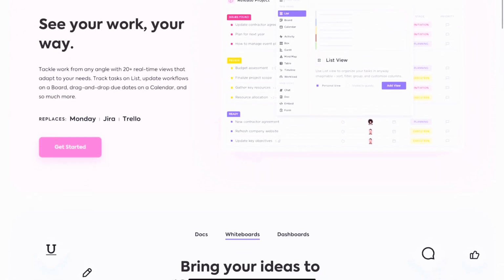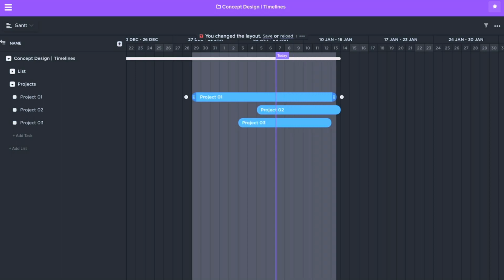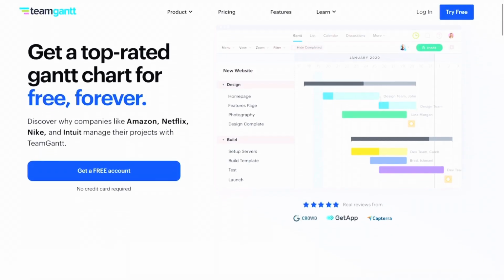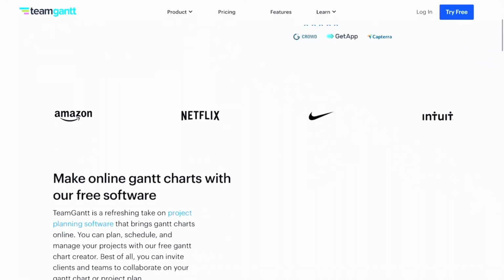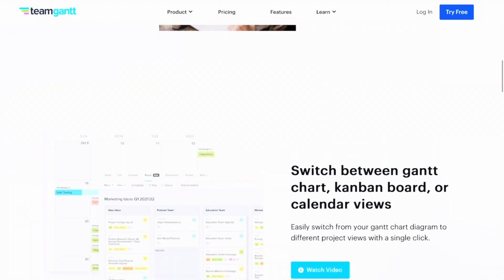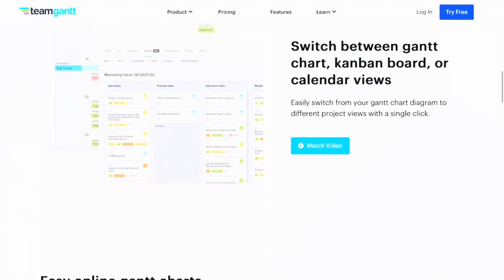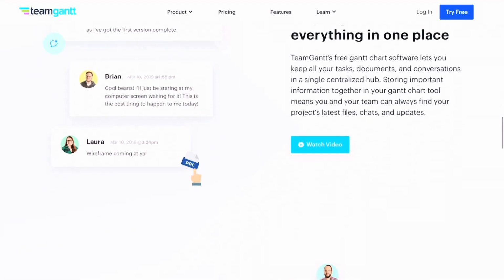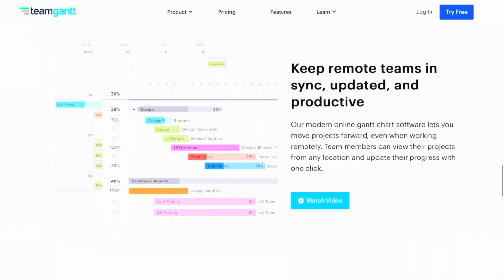Architect's Remote Office Setup | Workflow + Productivity Apps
Times have changed and remote working is the new norm. Much of our architectural design process is done using remote collaboration tools. It includes everything from design meetings, client presentations to design workshop.

These apps and tools will help you be productive, if you are traveling or on a site visit to some other country and still want to be able to connect with your team and work remotely.

Work from Anywhere, Tools, Tips + Methods, i use to run remote architecture studio
TIMESTAMPS

0:00 Intro
0:57 Laptop or Desktop
1:42 Mac or PC
2:09 Presentation
2:42 Design Process
3:09 Remote Desktop Access
3:29 Cloud Storage Service
3:47 Meetings
3:57 Design Collaboration
4:13 Project Management

Camera A7C
Rode NT-Usb Mini

SOUNDTRACK